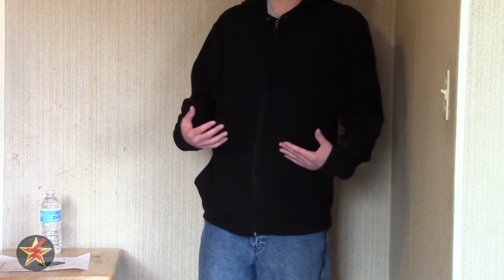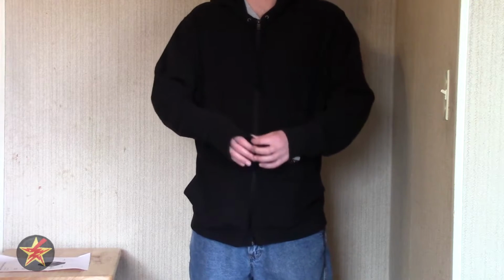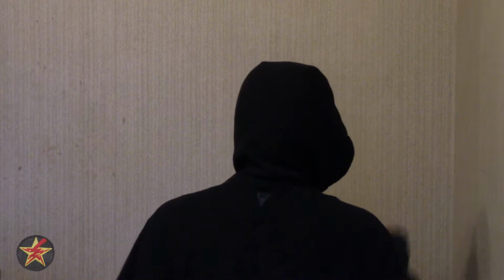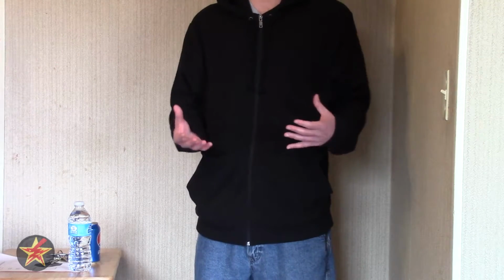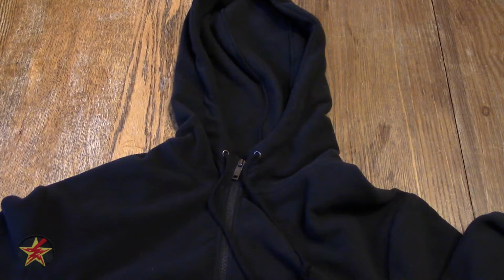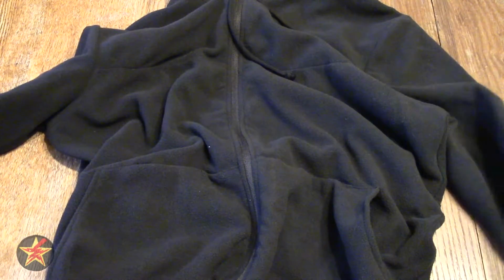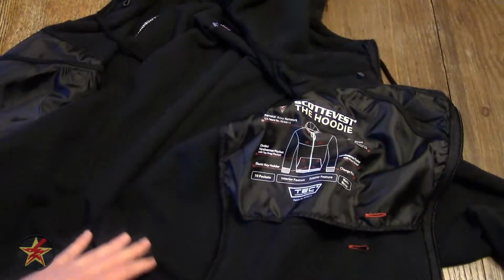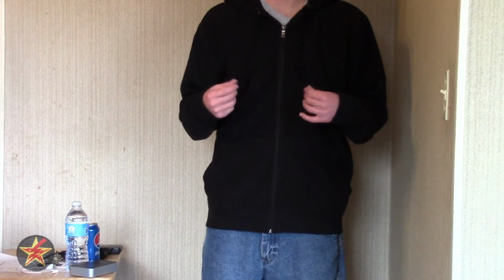SCOTTeVEST The Hoodie-Microfleece Review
If you have ever looked for something with lots of pockets in it chances are you have heard of SCOTTeVEST.  In this video I cover the SCOTTeVEST The Hoddie Micro fleece version.  I give examples of the good the bad and yes the pockets and how I use them.  But to find out more you will have to watch.

Misc.